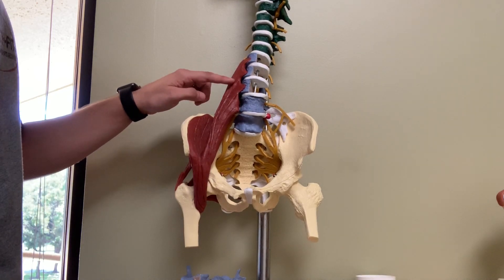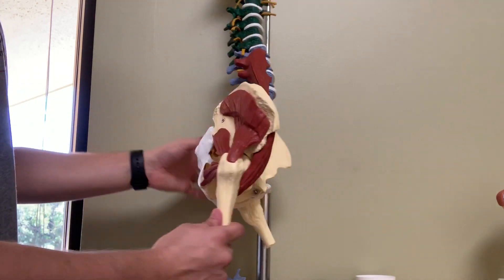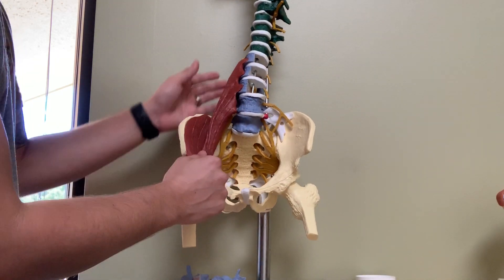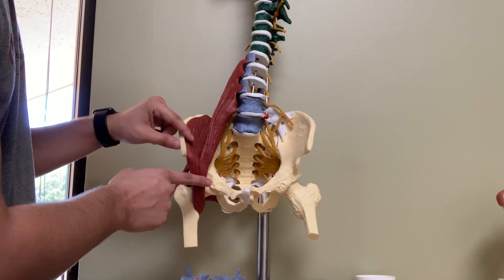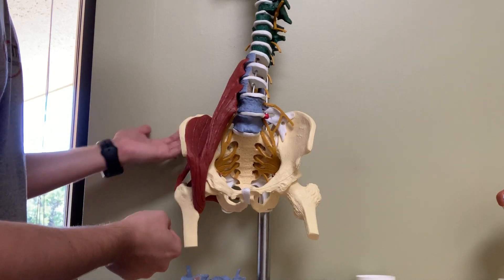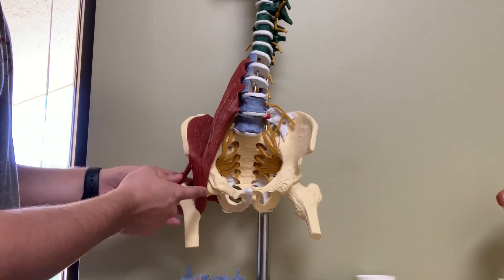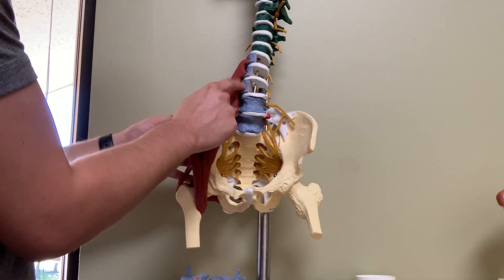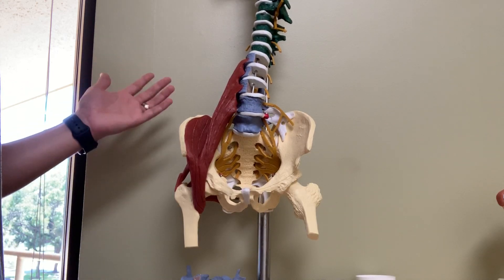Psoas Talk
Here I talk about the psoas muscle and how it can restrict different areas of the body. This is a very overlooked muscle and is very important especially to athletes.